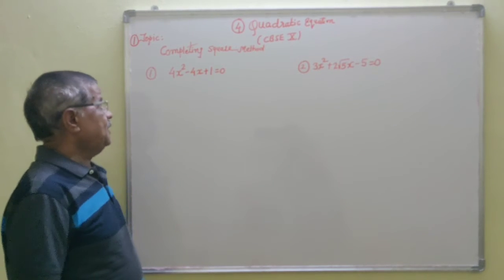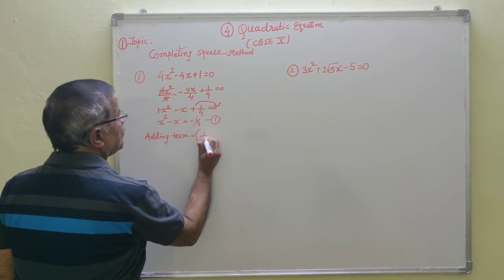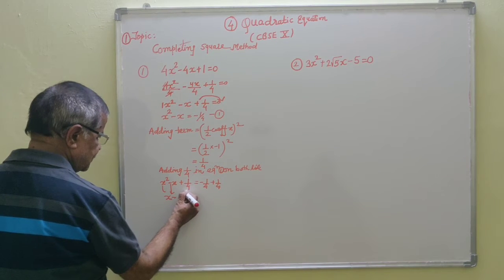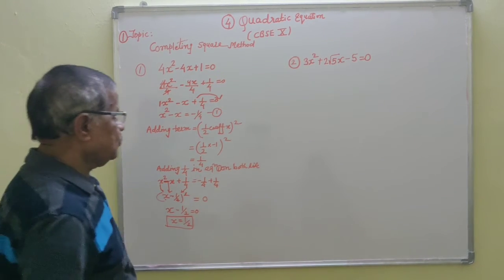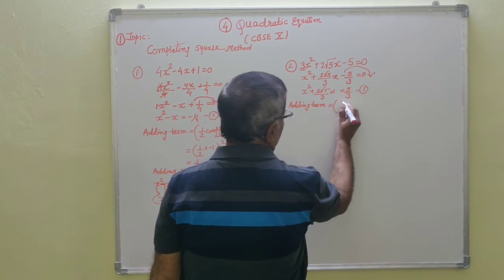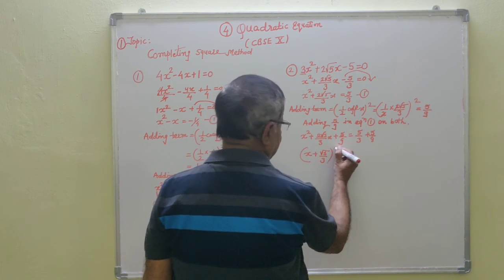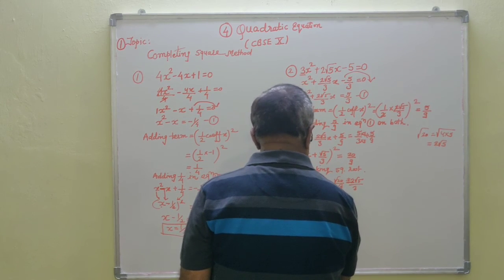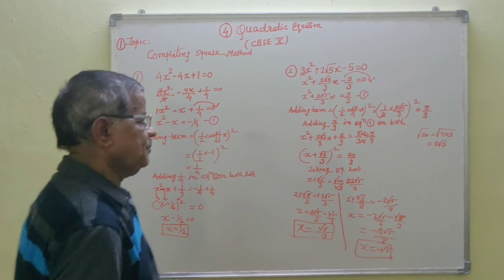CBSE CLASS 10TH-CHAPTER 4: QUADRATIC EQUATIONS Exercise 4.2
Topic: Completing Square Method